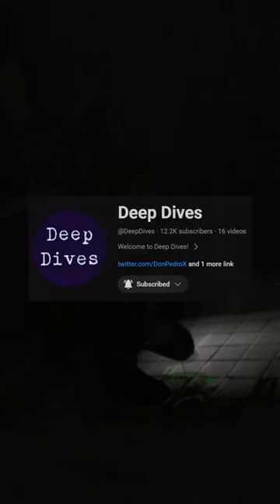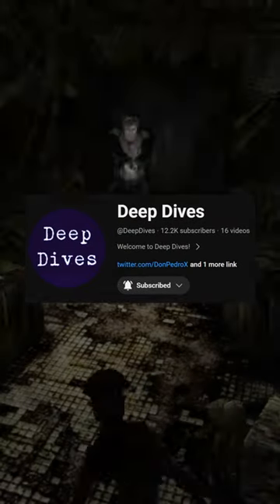Silent Hill 2 - Quick Facts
Some quick facts for Silent Hill 2!

I'd like to do these videos more often so any support is much appreciated.

Oh, and liking/subbing would be amazing!